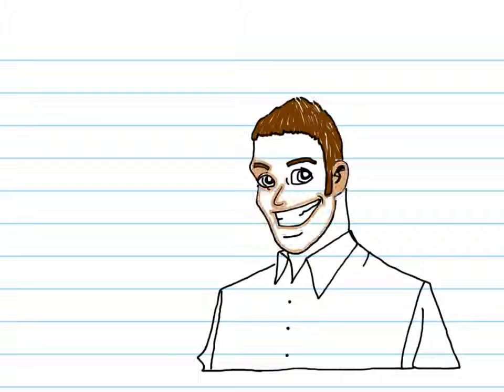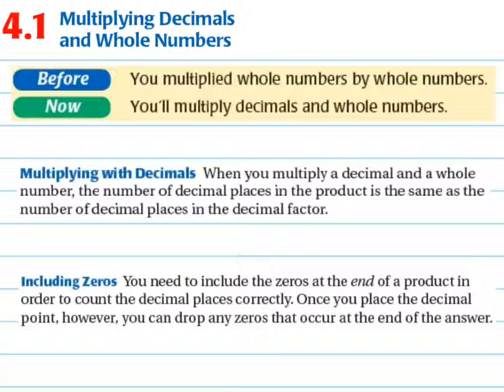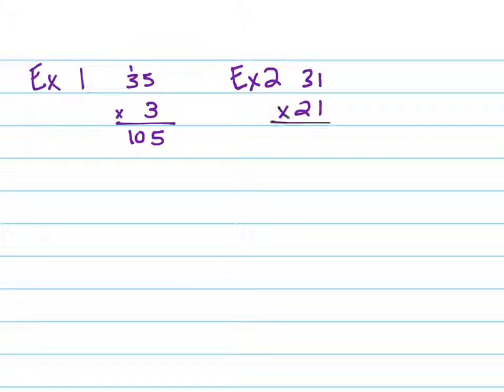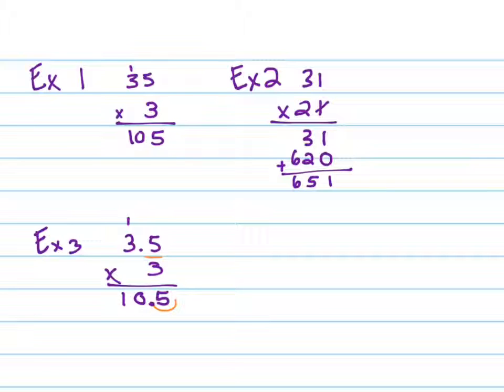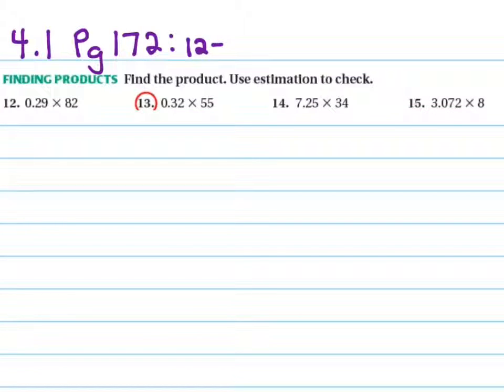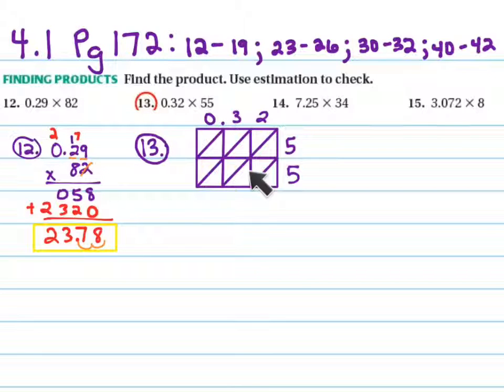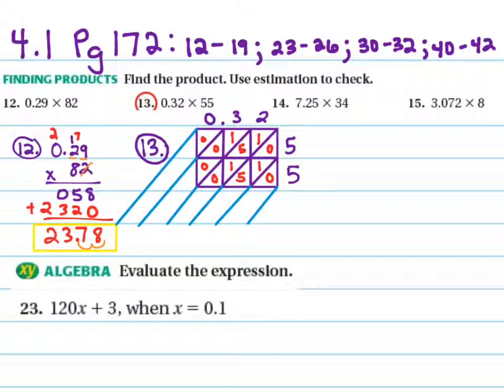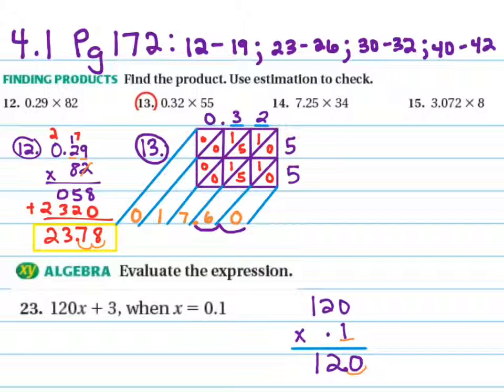Multiply decimal whole numbers